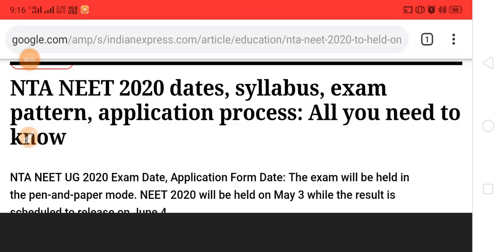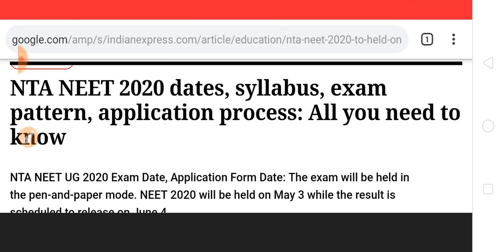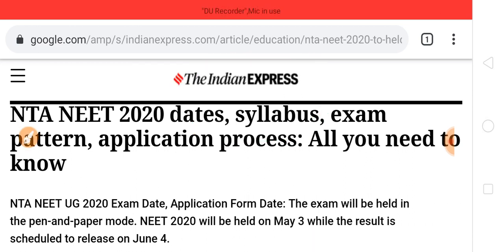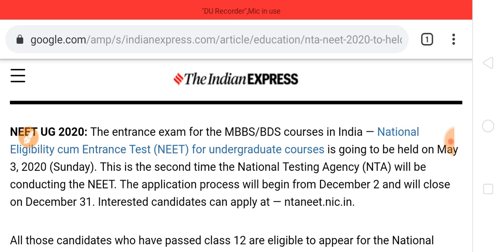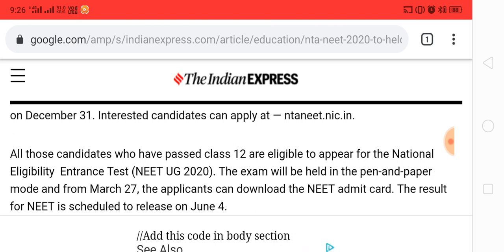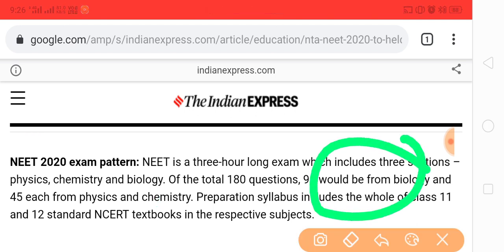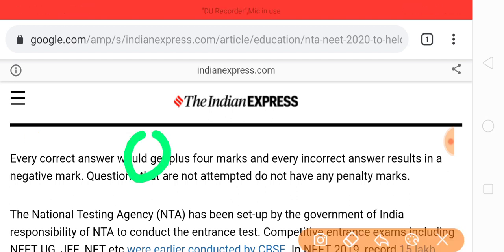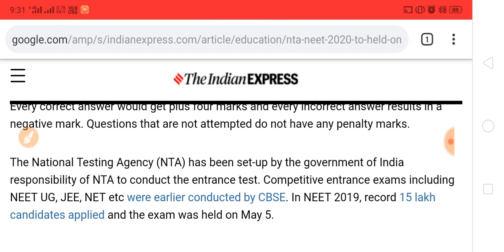NTA NEET 2020 dates, syllabus, exam pattern, application process: All you need to know